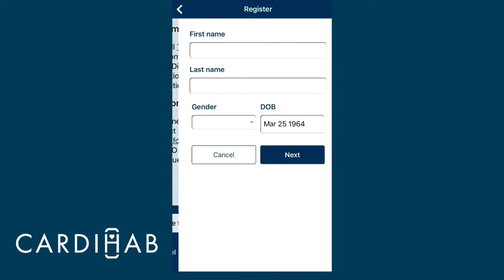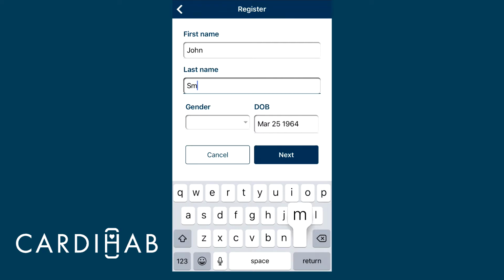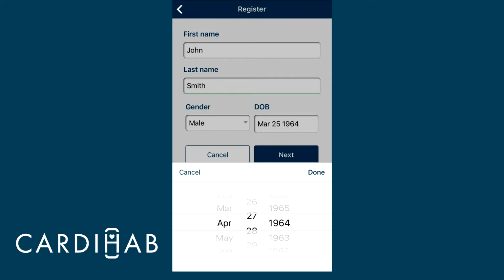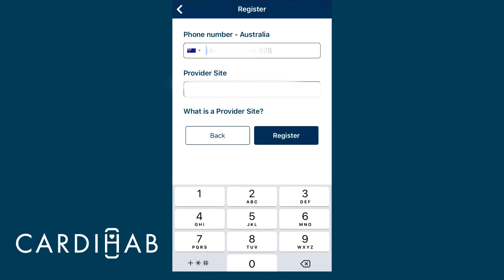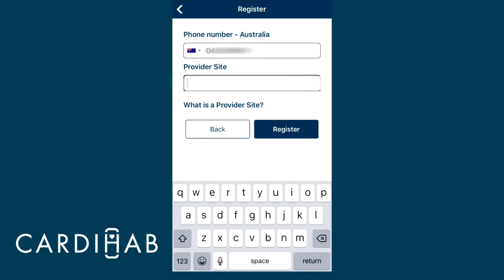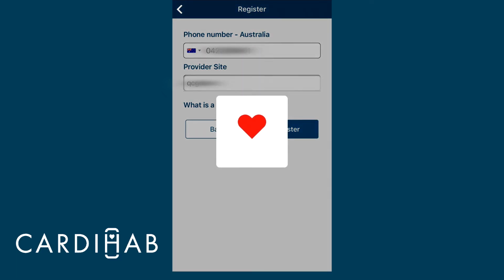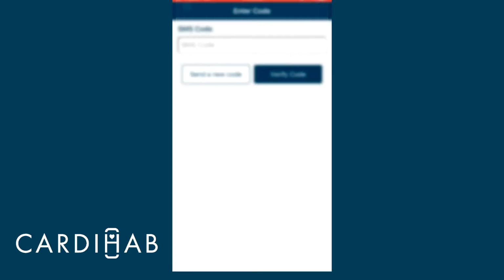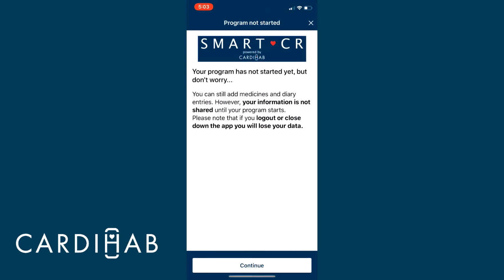QCG Cardiac Rehab iPhone Tutorial